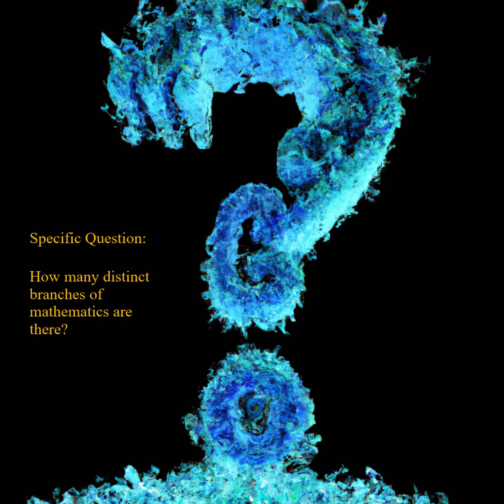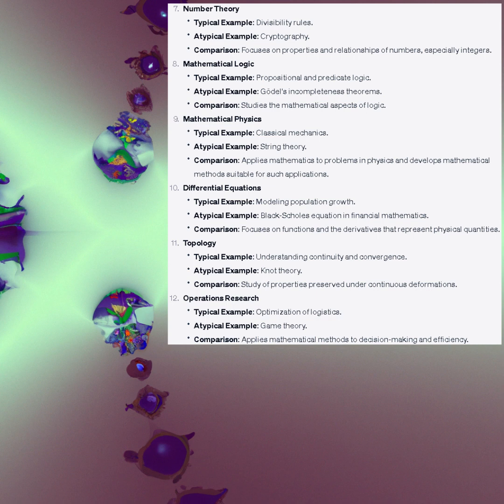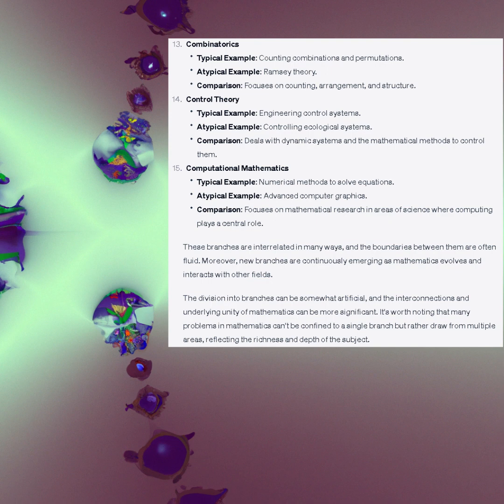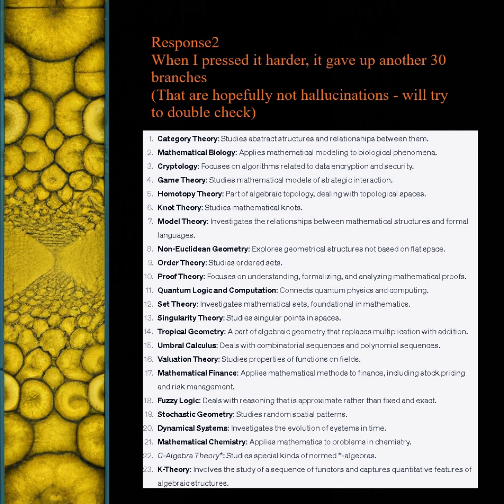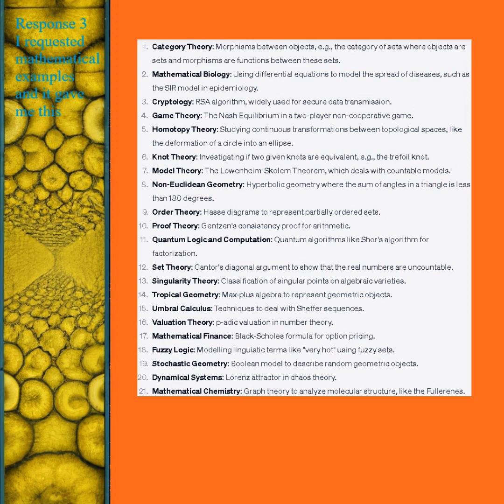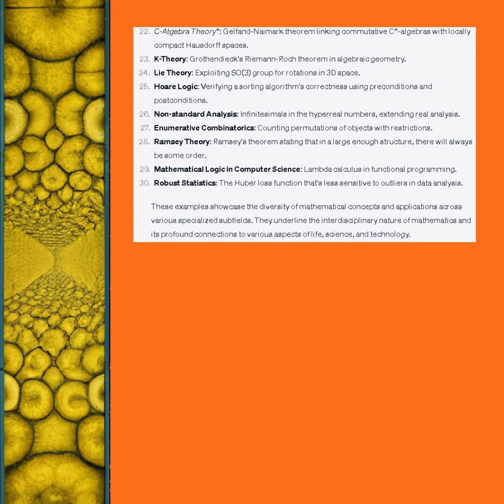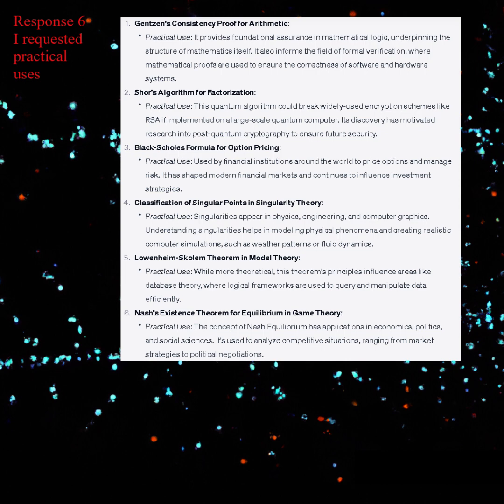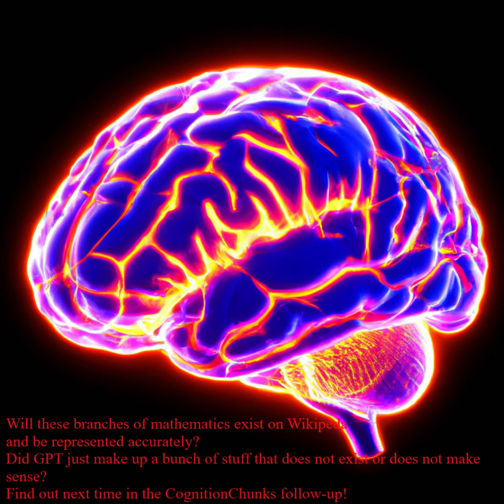The Math Tree: Unraveling the Twisted Branches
All I wanted to know was,
How many distinct branches of mathematics are there?
Of course that's not an easy question, but I tried to ask GPT.